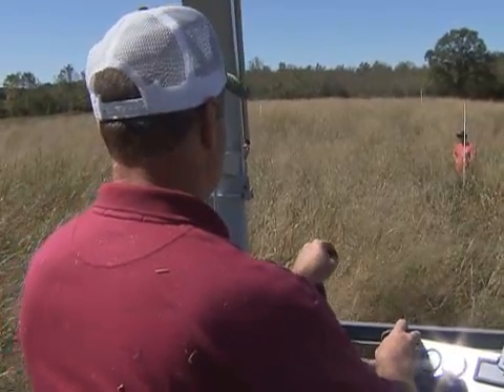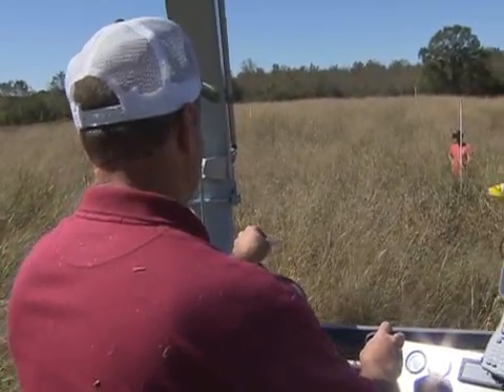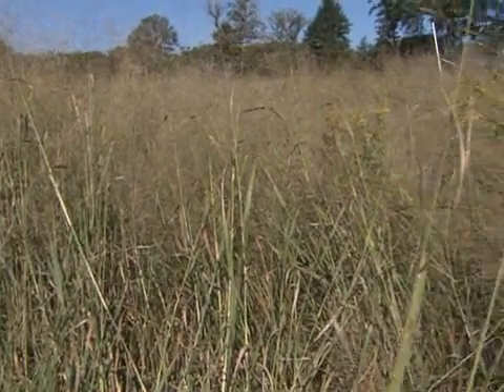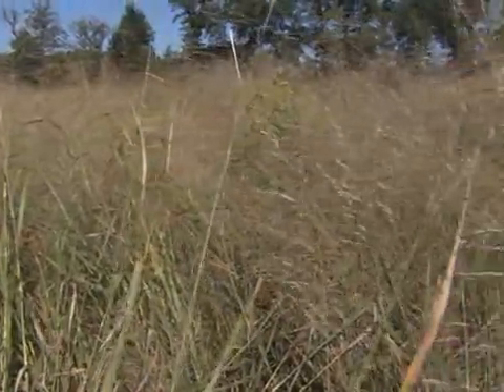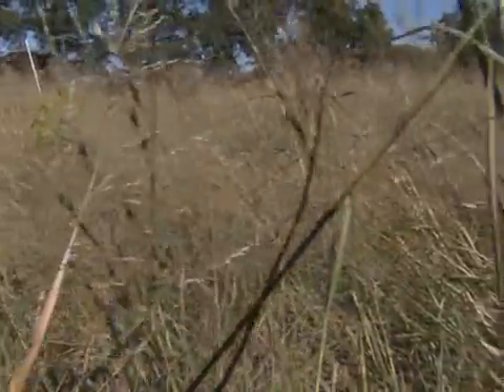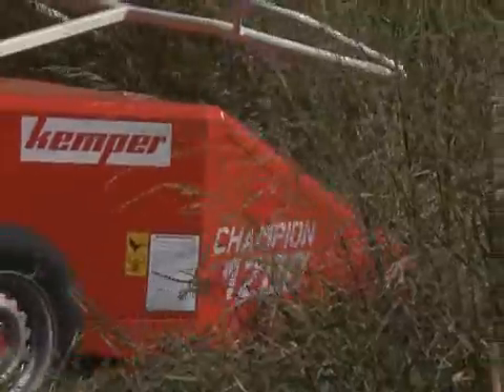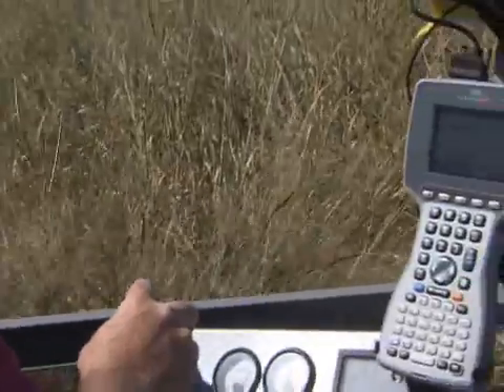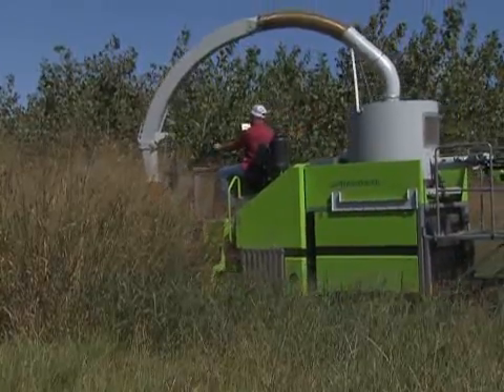Researchers look at planting switchgrass for biofuel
(11/2/12) A grass native to Louisiana’s prairielands could be an alternative source of energy as a biofuel and an alternative crop for farmers’ marginal land. LSU AgCenter correspondent Tobie Blanchard has the story.